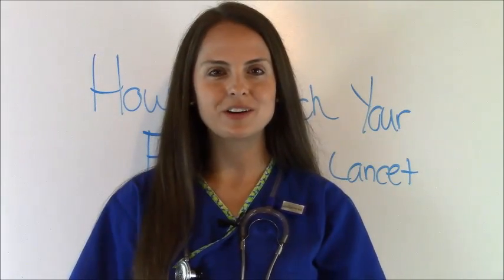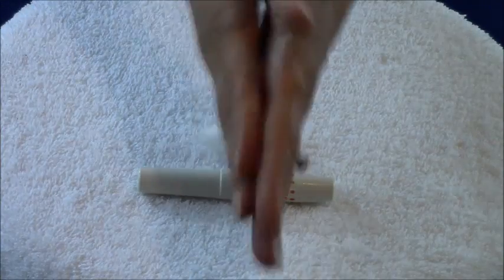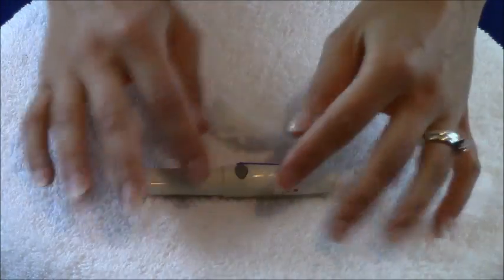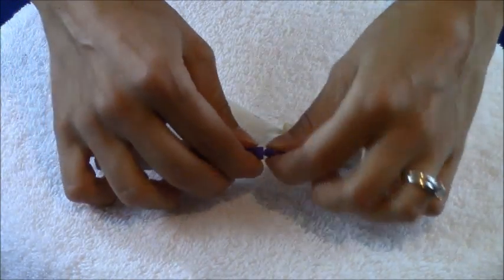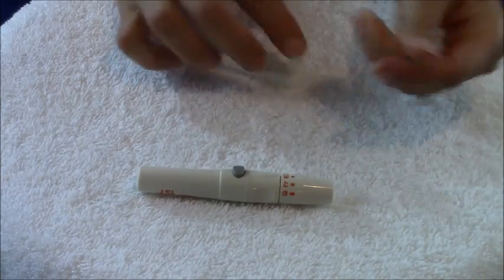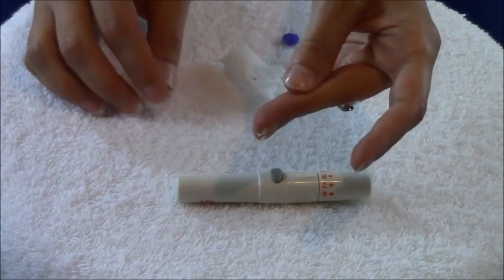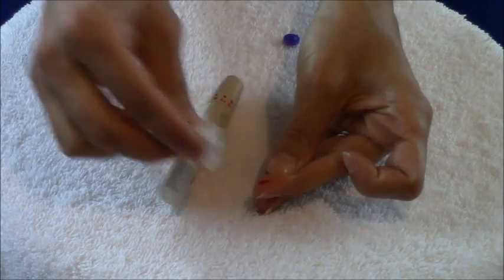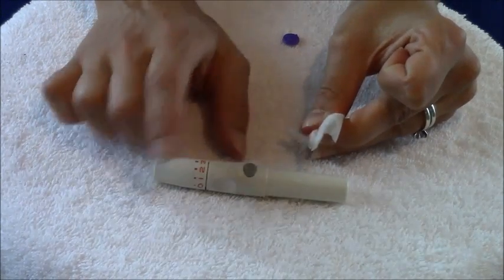How to Prick Finger Tips with a Lancet Device for Checking a Blood Sugar | Nursing Skills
This video demonstrates how to prick your fingers (finger-tips) for obtaining a blood sample for checking your blood sugar when using a lancet device. In addition, I go into detail on how to use a lancet device, how to load the lancet into the device, how to massage the finger to get blood, and the number selection for depth of needle penetration.

This diabetes blood sugar assessment tutorial can help those who are new to the process of pricking the finger to get a blood sugar sample.